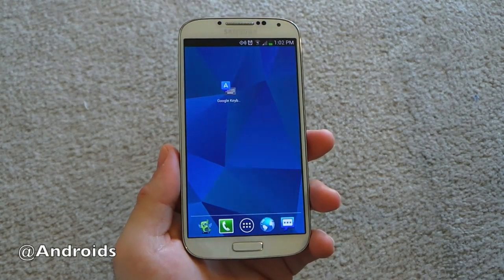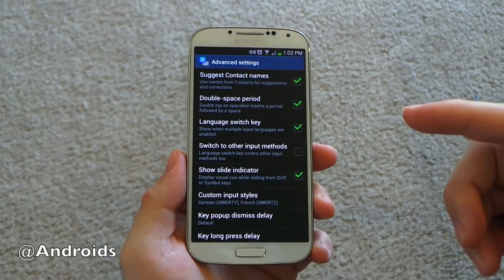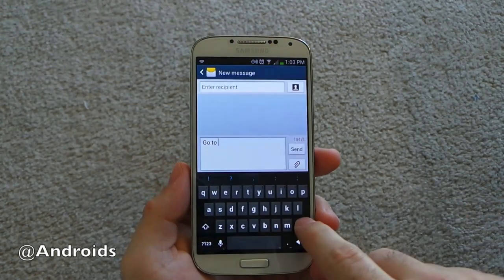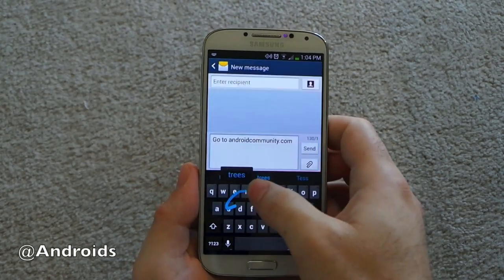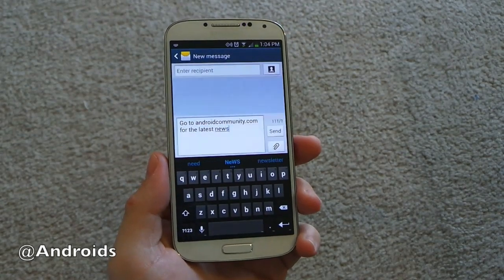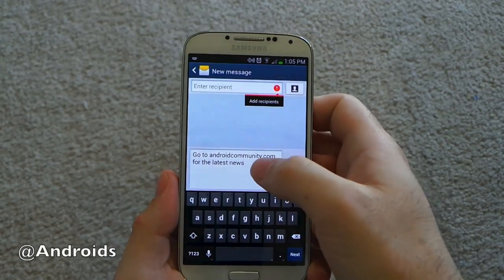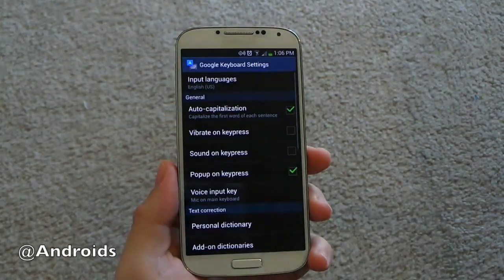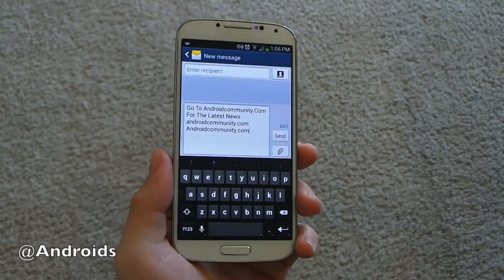Google Keyboard: 5 helpful tips and tricks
Google's stock Keyboard is available on the Play Store for all, and here's 5 helpful tips and tricks to improve your typing experience.